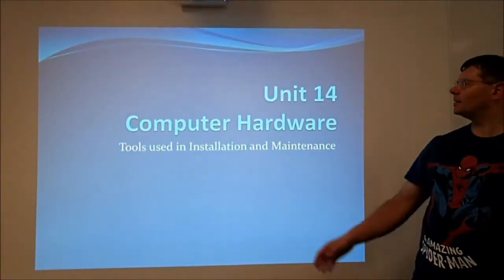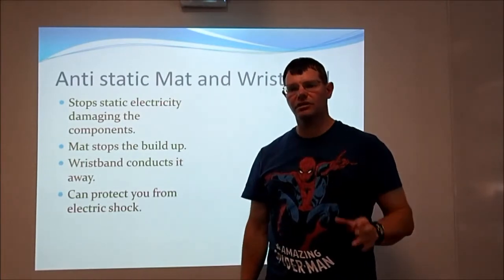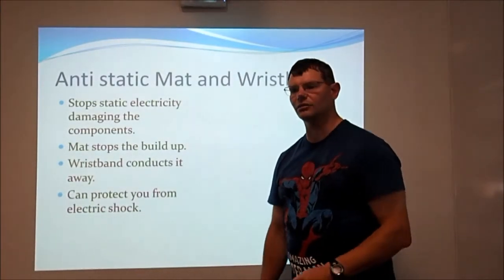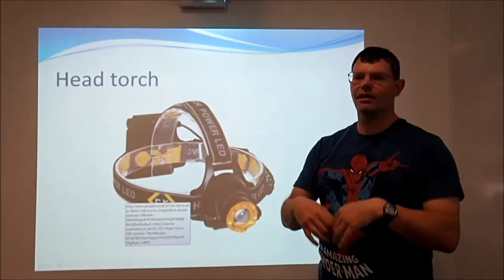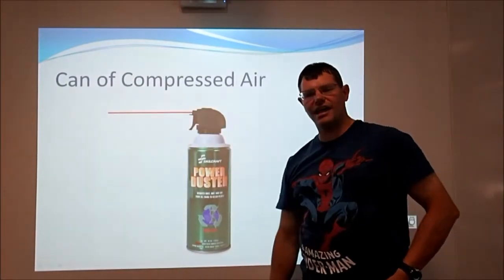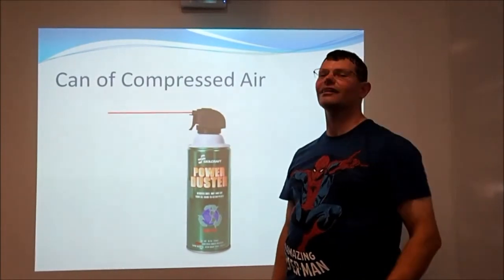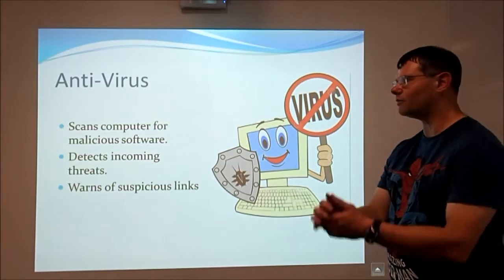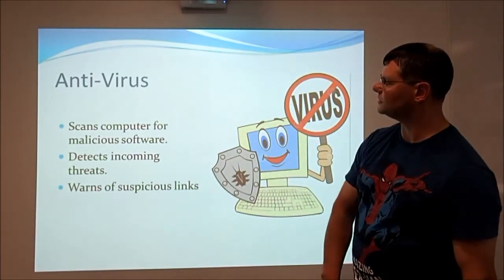Unit 14 Computer Hardware Maintenance tools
A video to help BTEC Level 2 ICT students at Colchester Institute with Unit 14, Computer hardware, on the subject of Installation and Maintenance tools.